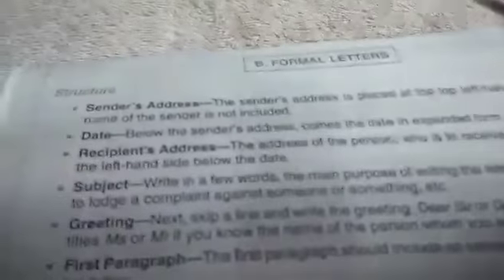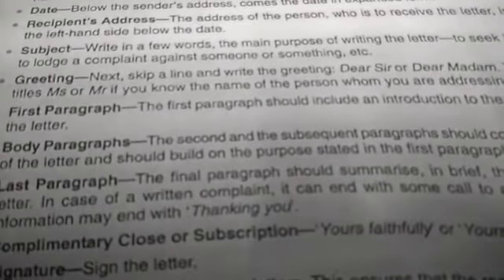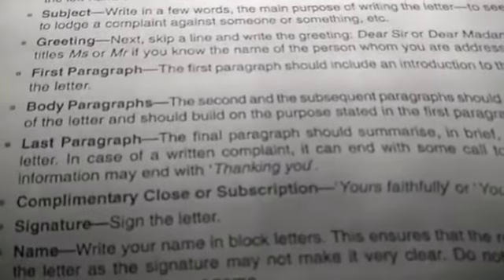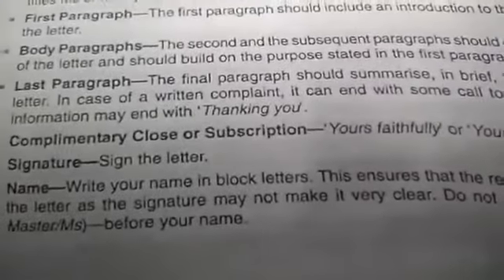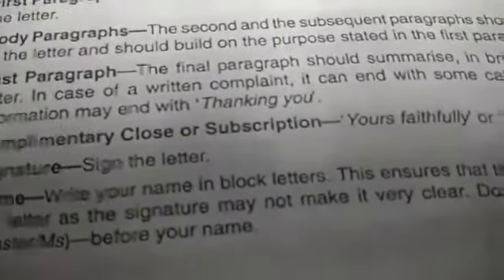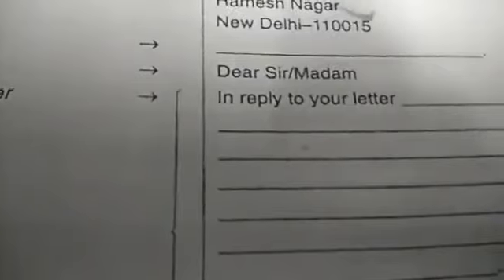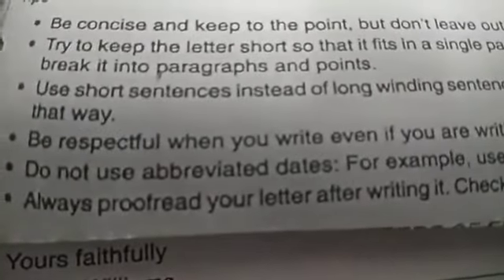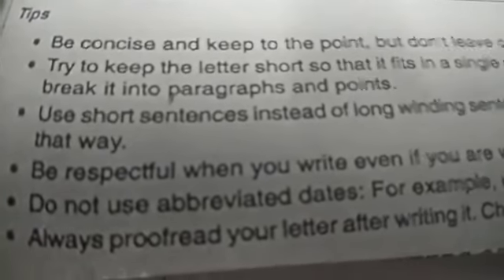Formal letter writing ,2021 class VIII English